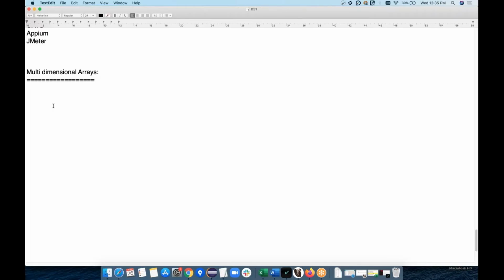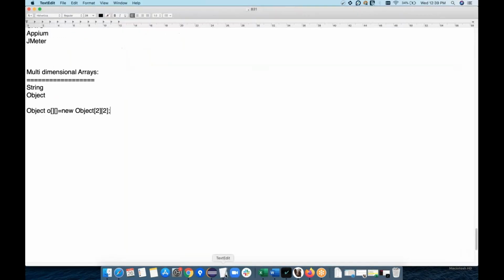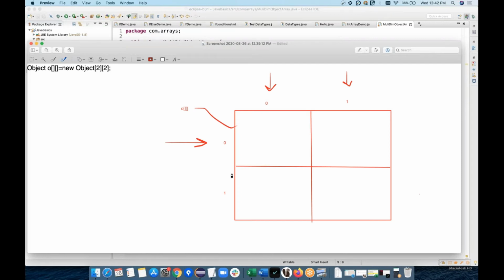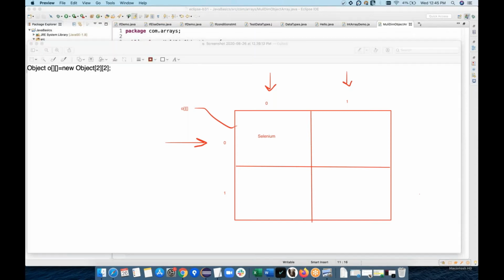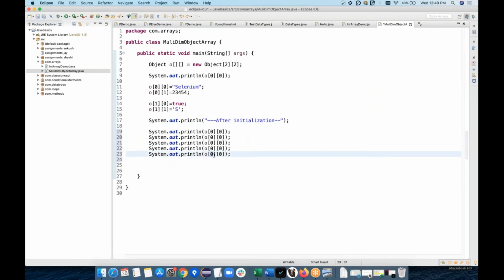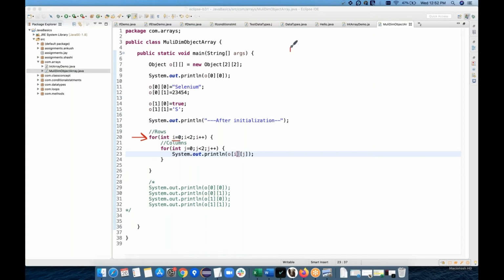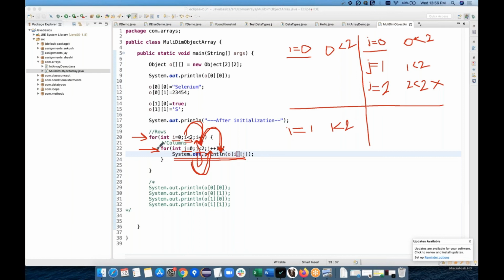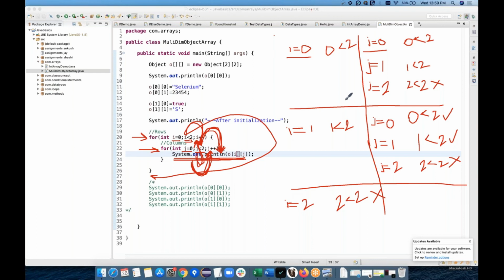Selenium Tutorials | Java Two Dimensional Array | ECLAT Training